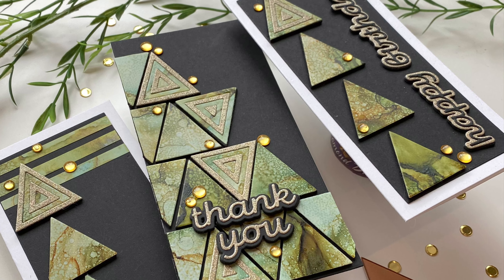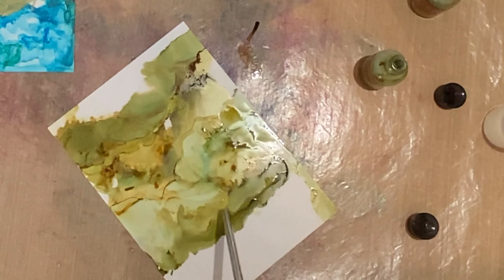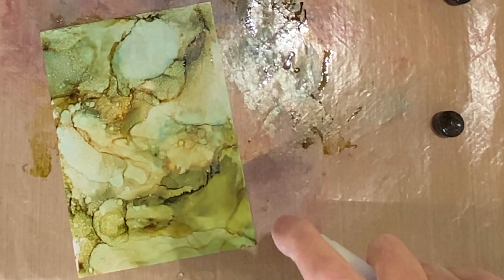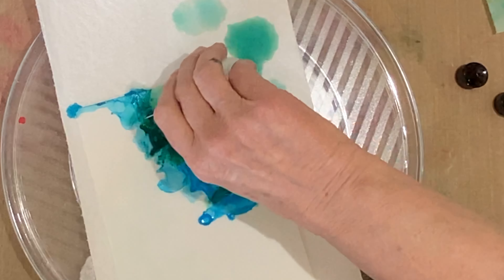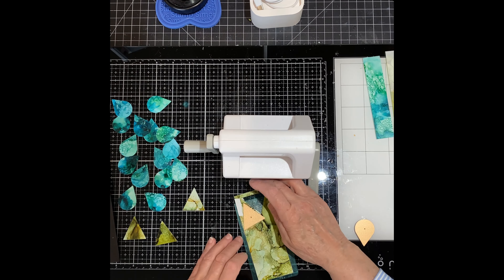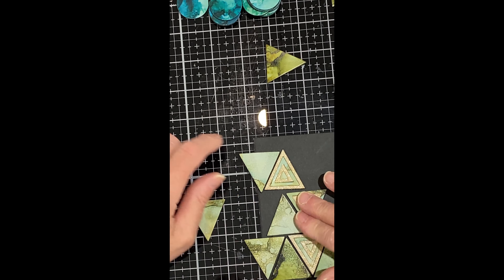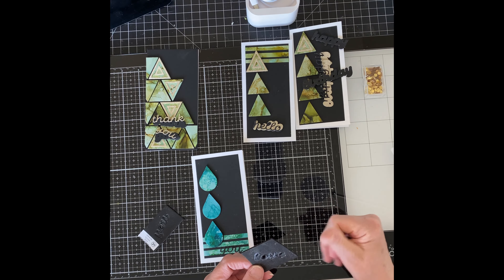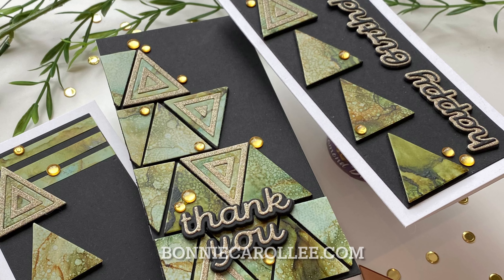Pattern Design with Alcohol Ink Die Cuts featuring Spellbinders’ Colour Block Mini Drops & Triangles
Hello everyone!   I have a set of mini slimline cards featuring a couple of fabulous new die sets by Spellbinders; Colour Block Mini Drops and Colour Block Mini Triangles. These two piece die sets with one solid and the other die producing the shape in a series of frames offer endless possibilities whether you use the die cuts as accents or to create backgrounds. I am demonstrating in this set of cards how they can used in conjunction  with alcohol inks  …. dramatic colour and amazing texture!